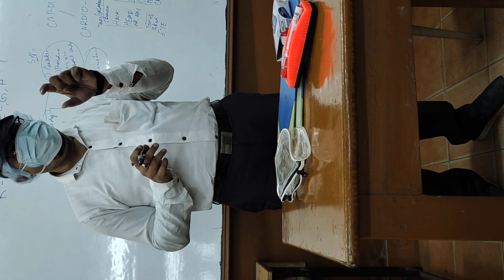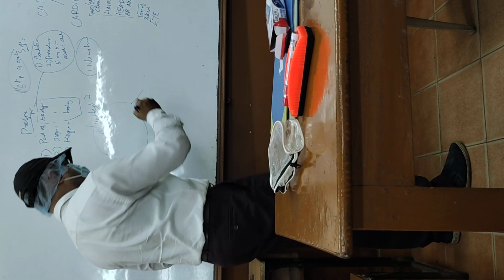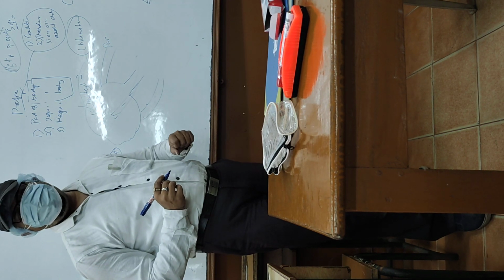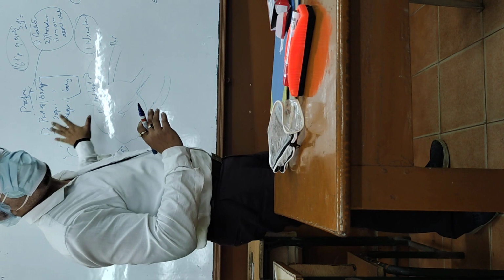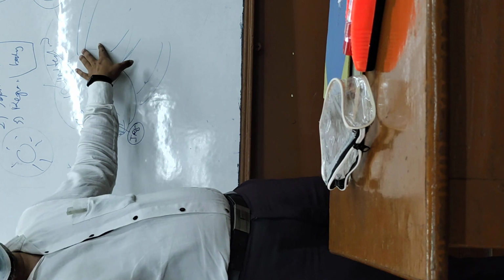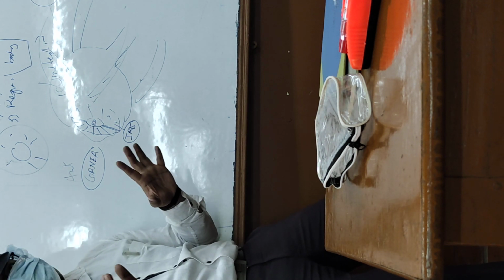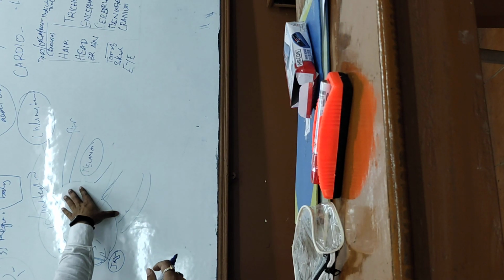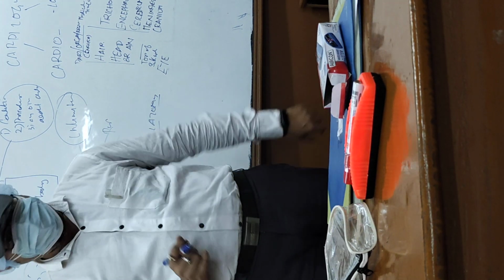Sec B Last Week